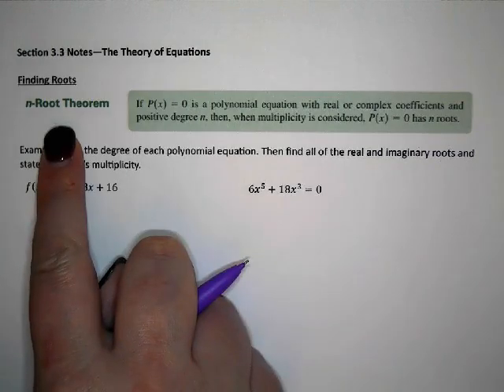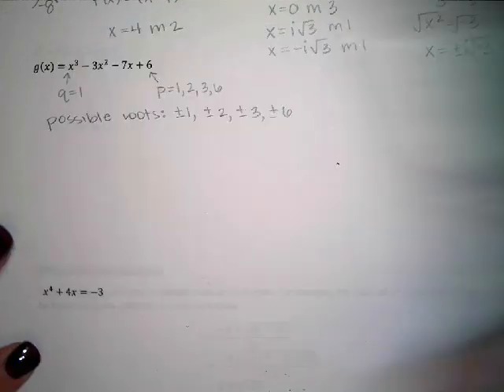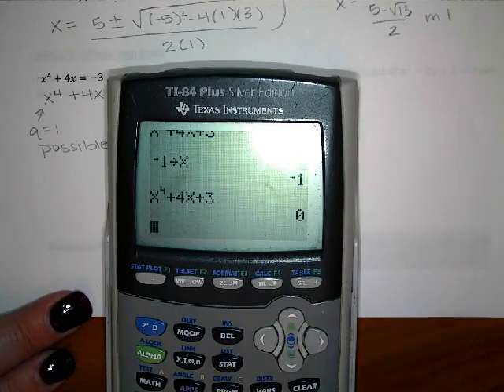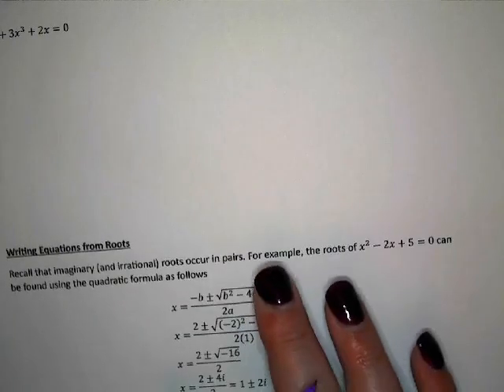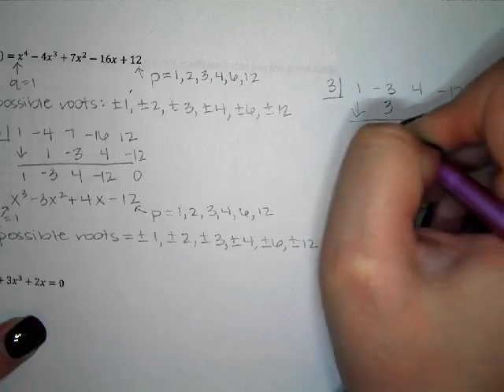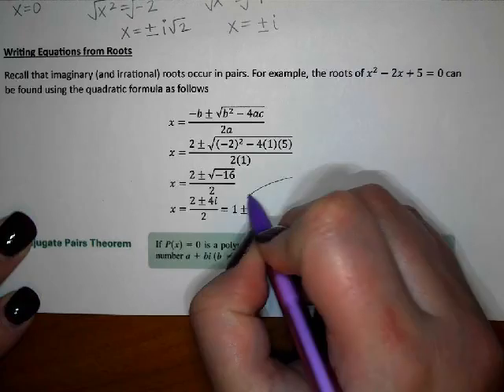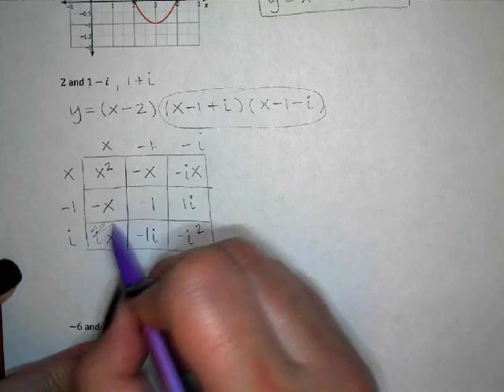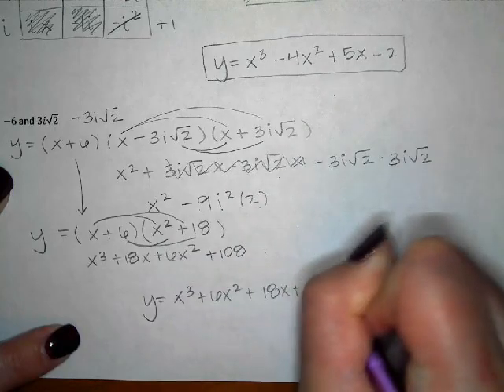The Theory of Equations